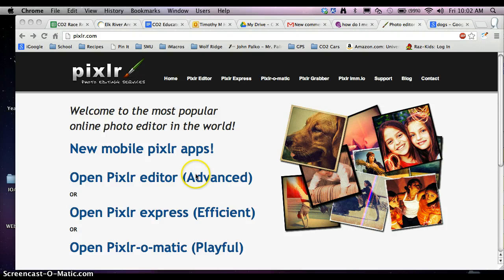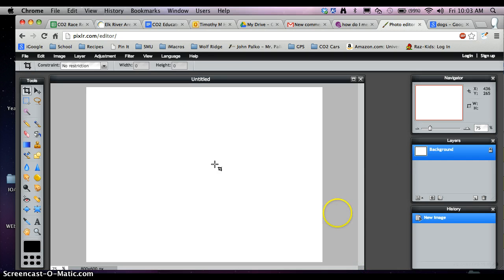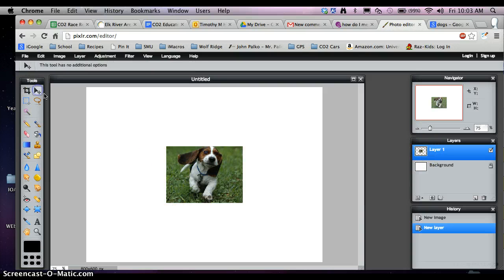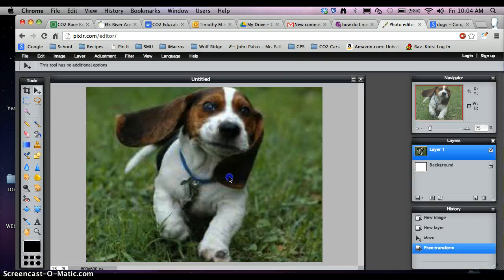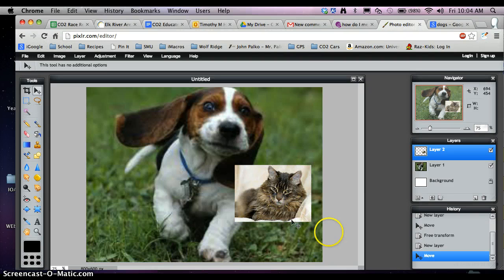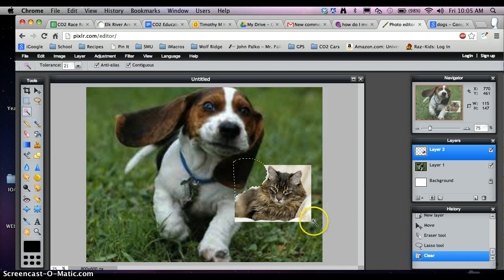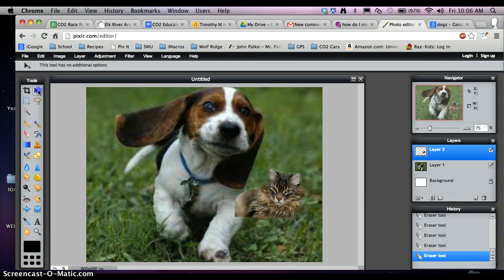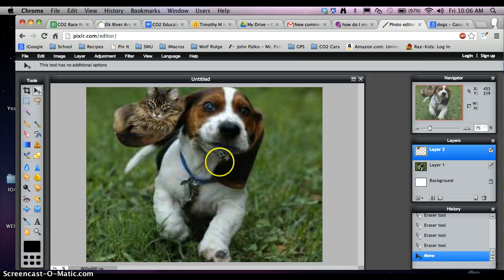Combining 2 Photos in Pixlr advanced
How to mix photos in Pixlr